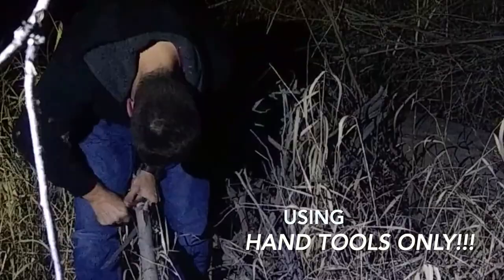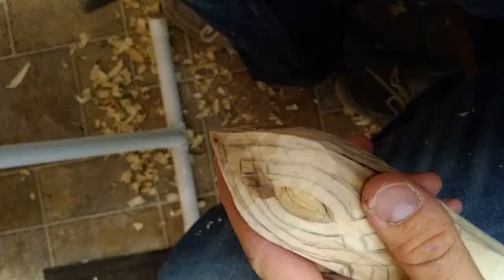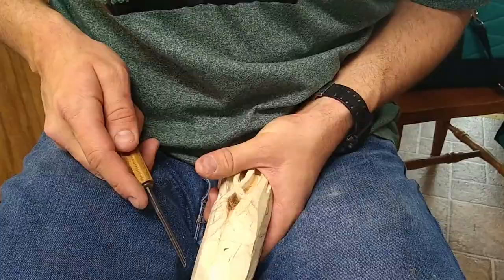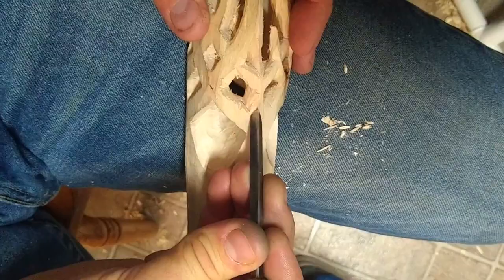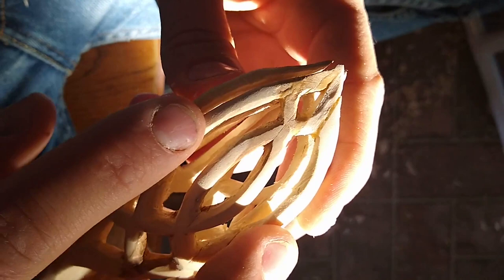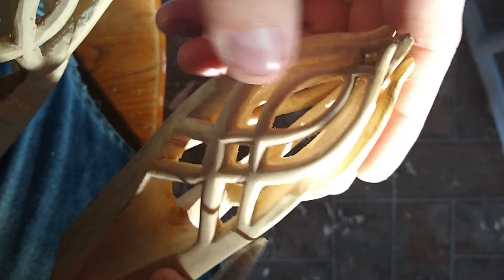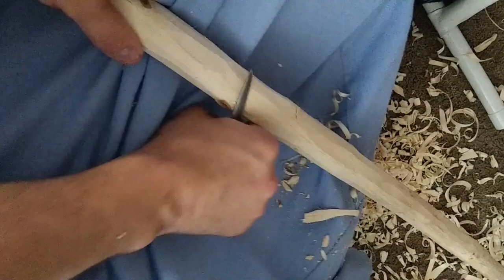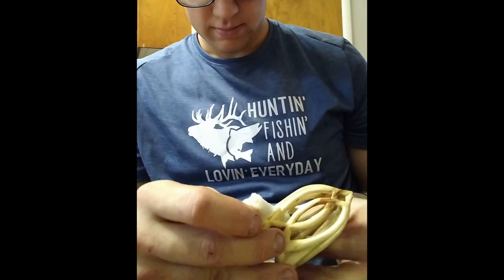Making Gandalf the White's Staff, Hand Tools only!!!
Gandalf the White's staff from the movies is a thing of beauty, and as a wood carver I have always wanted to make it! So I did! In this video, using only hand tools (not because I planed it that way but simply because I'm a poor college student [but it sounded cool after I realized I only used hand tools]), I make the staff from start to finish with lots of pointers about how to do it yourself, issues you might run into, and how I overcame those issues.